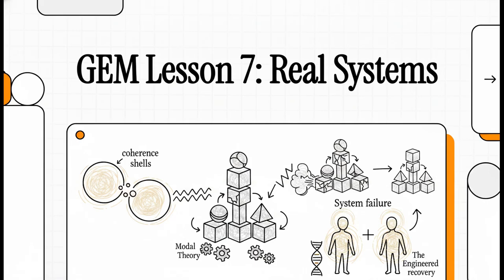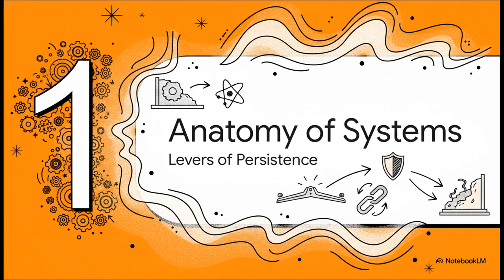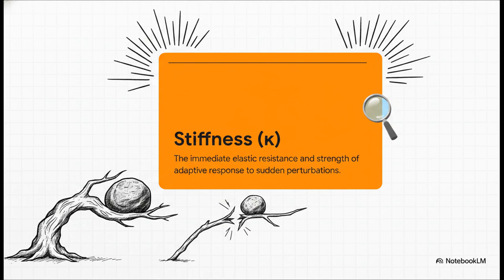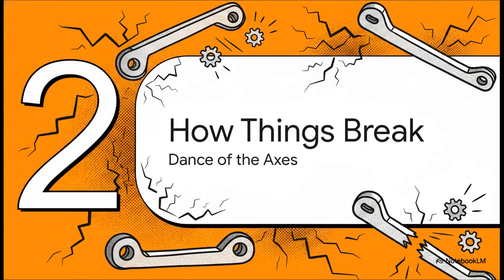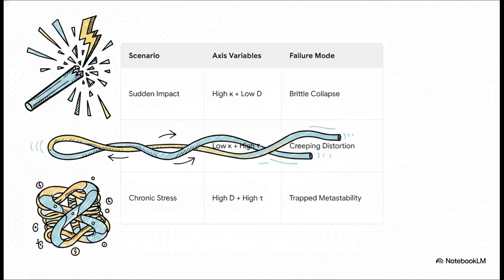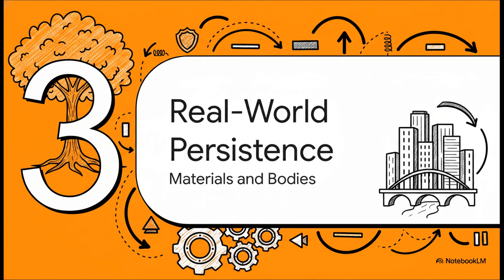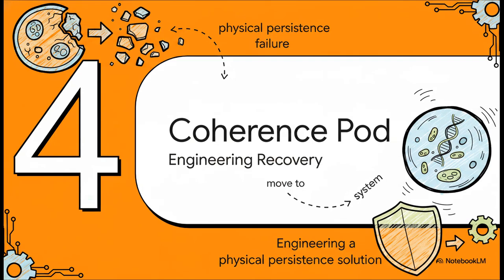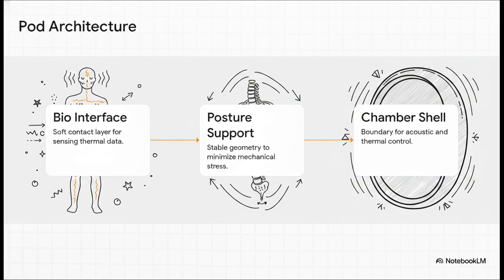Putting It All Together – How the Three Axes Create Real Systems | GEM Lesson 7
In Lesson 7 we bring everything together. We show how the three axes — Depth, Stiffness, and Viscosity — interact to produce the different behaviours we see in real systems, from stable structures to failure modes and recovery.

Using clear mechanical examples, we explore how small changes in the axes can dramatically change outcomes, and why the sleeping suit concept is a practical attempt to support better persistence at the body scale.

Clear, mechanistic, and directly connected to the core physics of GEM.

THE LITERATURE